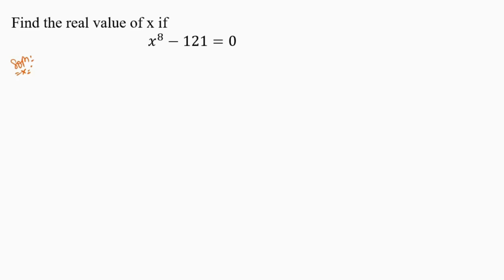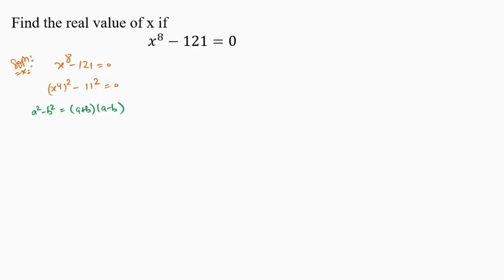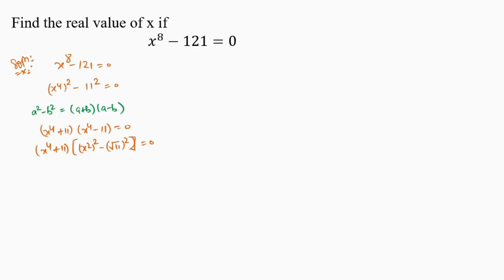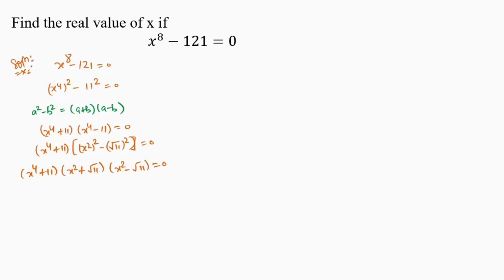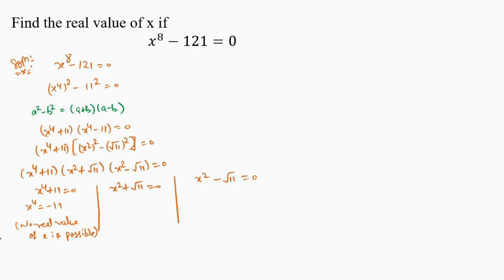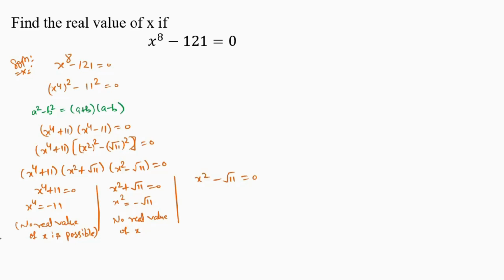Tricky Interesting Math Problem| Find the real value of x?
Let's Solve this very interesting mathematical problem by using basic mathematics concepts.